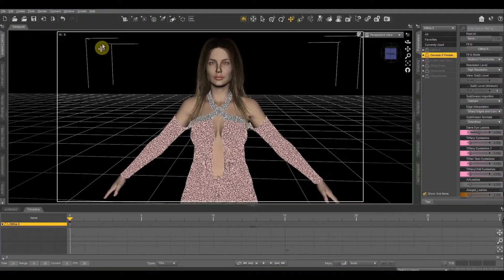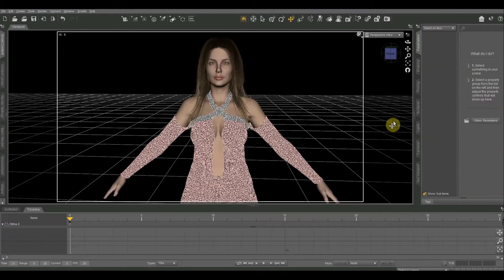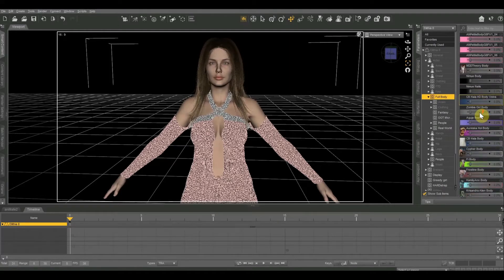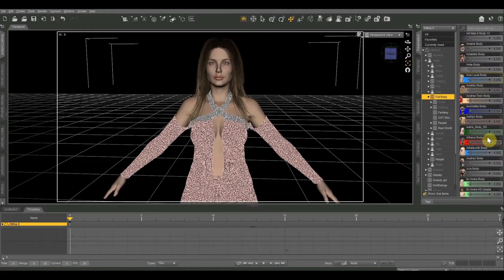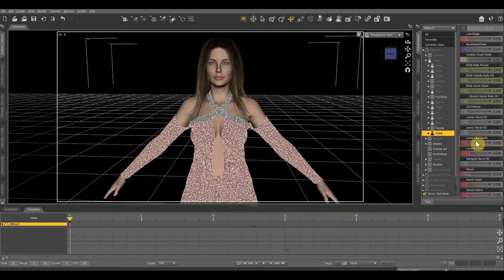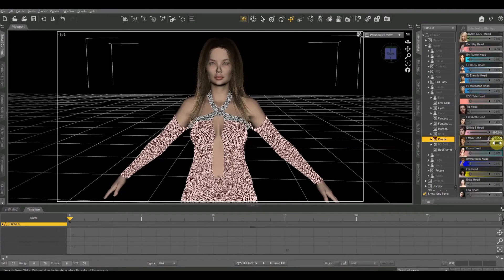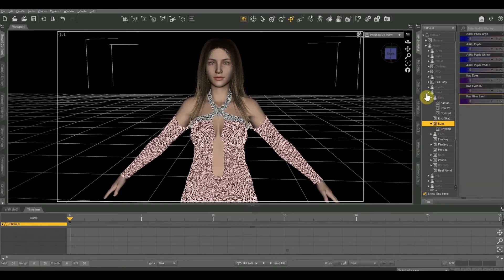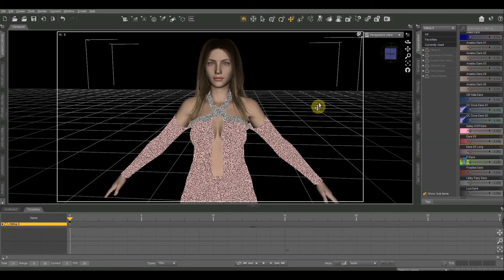Getting Started With Daz3d Part 3 | Character Morphs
In this beginner tutorial, I go over how to further customize your character by using character morphs. This is an extremely powerful feature that allows you to easily customize the physical features of your character by using a series of sliders. There is a virtually unlimited number of looks that you can create!

How to support me for free:
Just continue watching my videos. You can also share my video anywhere you can. These are all free and easy and go a long way toward improving my search rankings on YouTube.

How to support me monetarily:
I release all of my content at no charge, but if you receive some value from my work, I ask that you consider returning some value in the form of a monetary donation. You can do so by making a monthly pledge